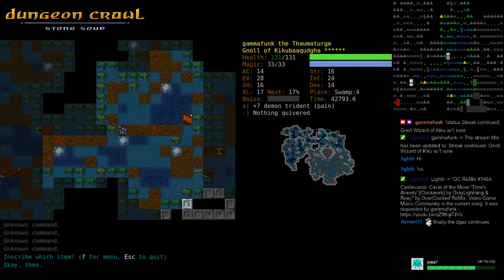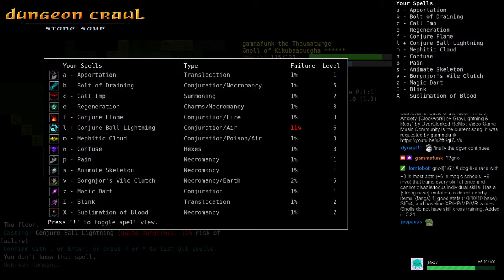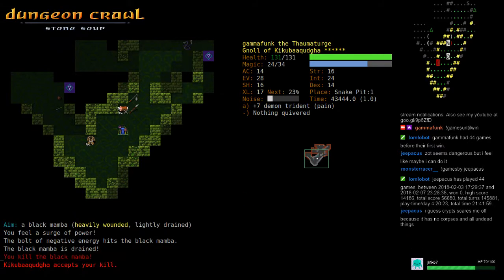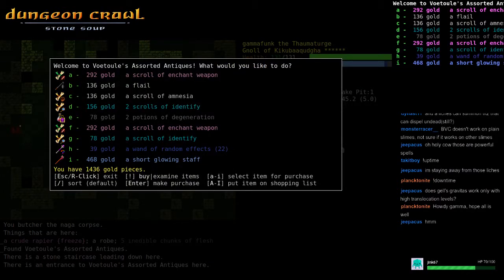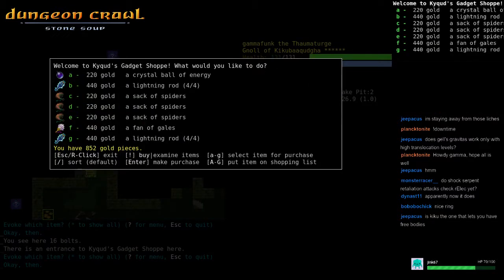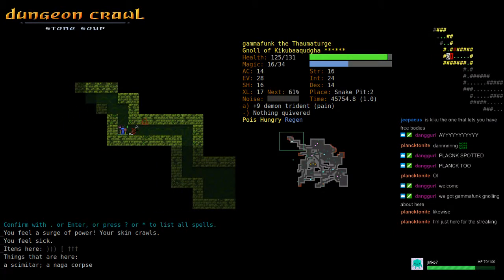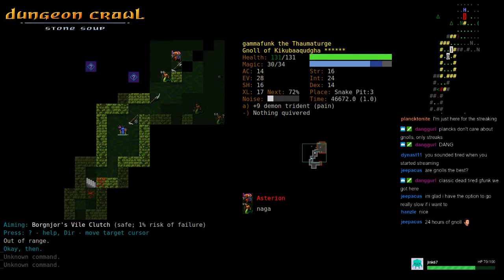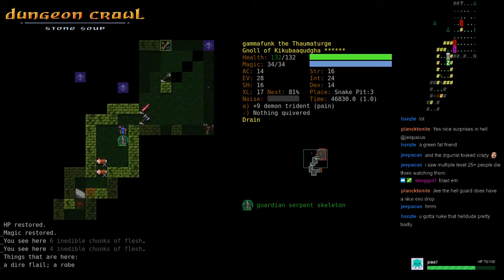Dungeon Crawl Stone Soup 0.22-a - Gnoll Wizard of Kikubaaqudgha - Part 12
Continued adventures of our Gnoll Wizard of Kikubaaqudgha. See part 1 for details.